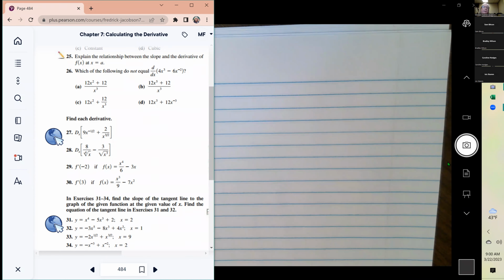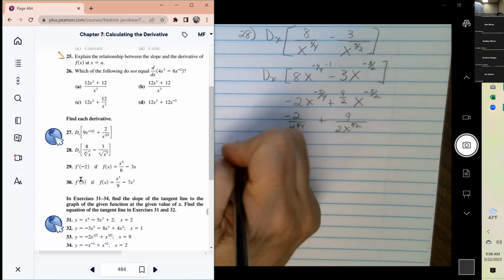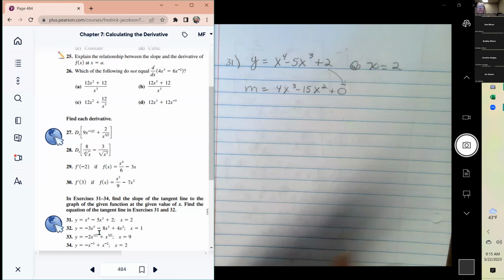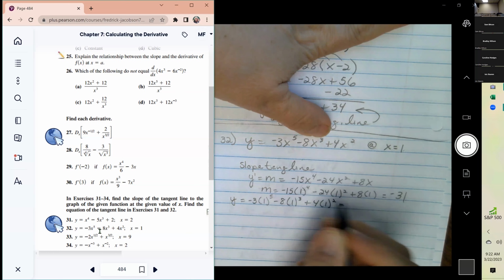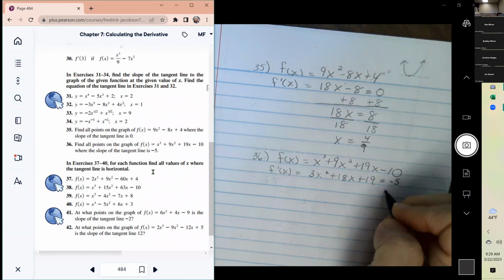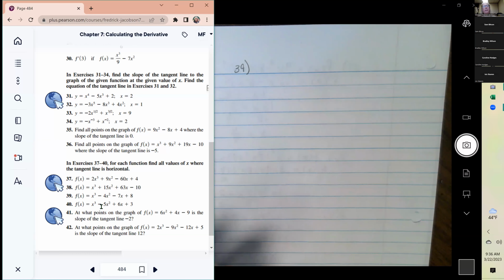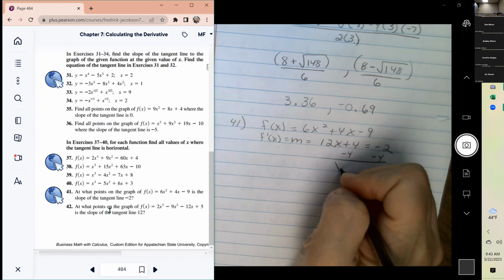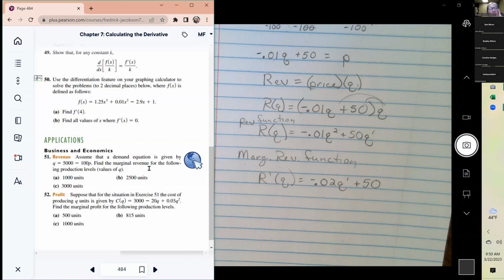Class Recording 3/22 MAT1035